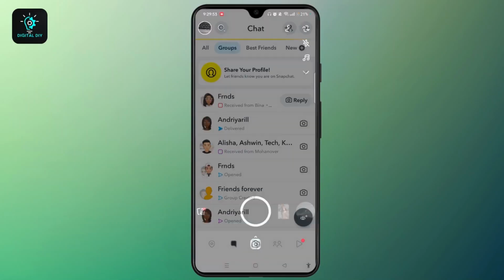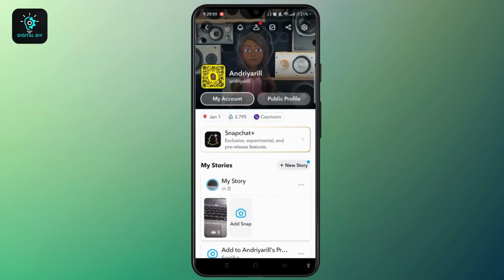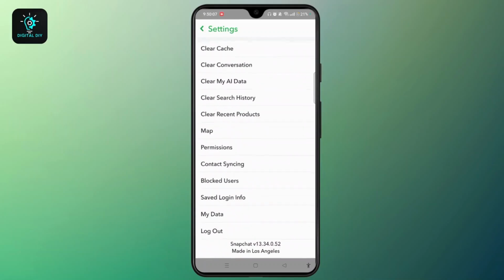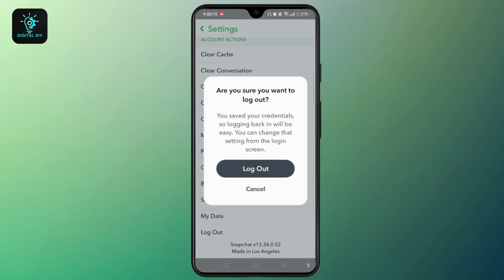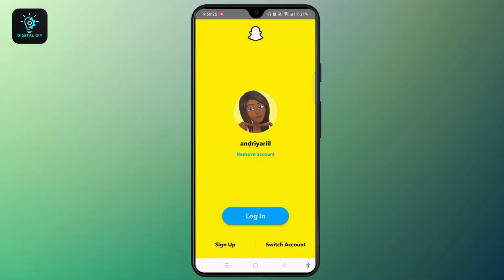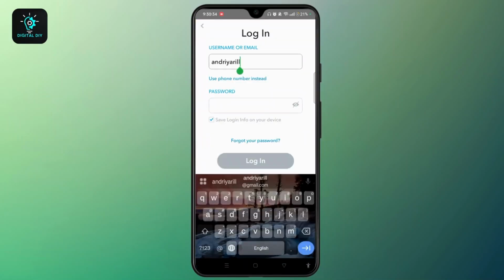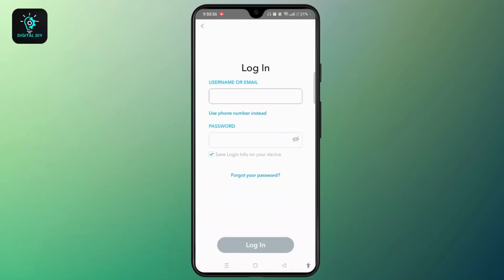How to Switch Accounts on Snapchat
Want to switch accounts on Snapchat quickly? This step-by-step guide shows you how to log out of your current Snapchat account and switch to another one seamlessly. Whether you have multiple Snapchat accounts or need to log in to a different one, this tutorial makes it simple. Watch now to learn the fastest way to switch Snapchat accounts without hassle!

Chapters:
00:00:00 - Introduction
Learn how to switch accounts on Snapchat easily.

00:00:07 - Open Snapchat & Access Profile
Launch Snapchat and tap your profile icon in the top left corner.

00:00:15 - Go to Settings
Tap the gear icon in the top right to open Snapchat settings.

00:00:23 - Log Out of Current Account
Scroll down and tap "Log Out," then confirm to sign out.

00:00:33 - Switch to Another Account
Tap "Login" or "Switch Account" at the bottom right.

00:00:41 - Enter New Credentials
Remove existing details, enter the new username or email, and password.

00:00:53 - Successfully Switch Accounts
Tap "Login" and access your second Snapchat account.

00:01:02 - Conclusion